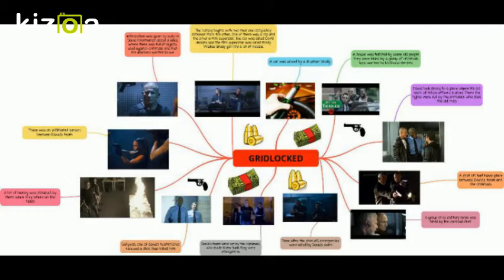Kizoa Editar Videos - Movie Maker: Esteban